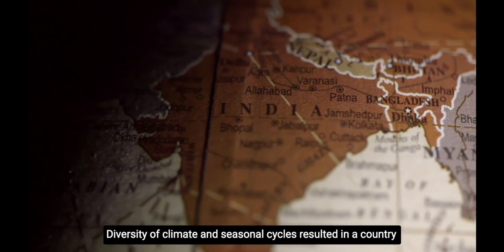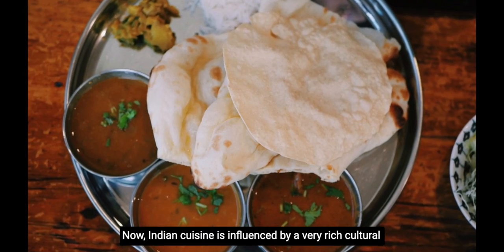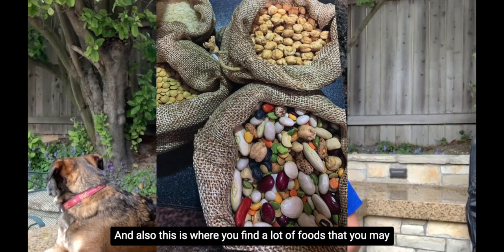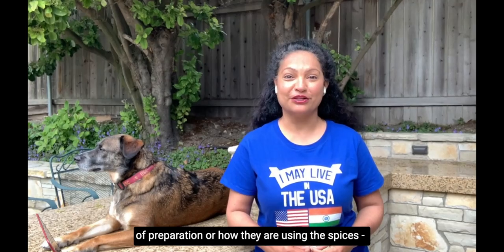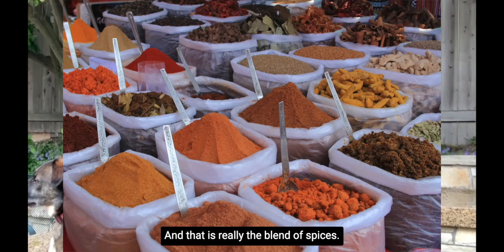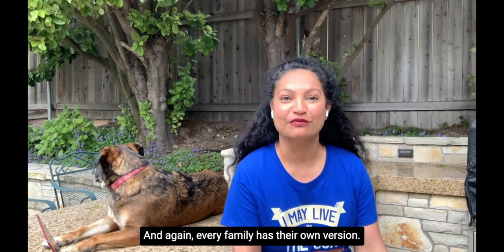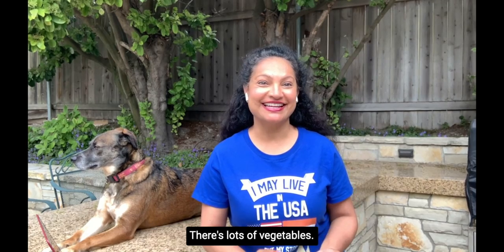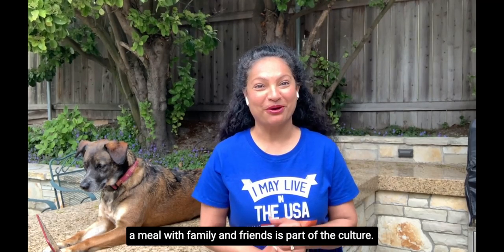Cultural Foods of the AAPI Community - Ch 3 - India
Take a culinary tour of Asia with this video celebrating AAPI Heritage Month. This video will feature 7 different cuisines of Asia presented by 7 different Registered Dietitian Nutritionists of Asian descents - China presented by Simon Sum, India presented by Vandana Sheth, Phillipines presented by Grace Derocha, Vietnam presented by Tina Lam, Korea presented by Jennifer Kim, Japan presented by Ai James, and Thailand presented by Andrew Akhaphong. Each RDN will present a 4-7 minute presentation on the foods, cultures, and traditions of each of their respective cultures.

Chapter 2 – China
Chapter 3 – India
Chapter 4 – Phillipines
Chapter 5 – Vietnam
Chapter 6 – Korea
Chapter 7 – Japan
Chapter 8 – Thailand
Chapter 9 – A Call to Action

Stock Video -
Envato Elements
Videezy
VIdevo

Stock Photos -
Pexel

Music
Alec Slayne – Indulgence
Across the Great Valley – Grand Central Station
Lama House – Astral Roar
Jakob Ahlboom – Arise¬
Sight of Wonders – Great Wall of China
Esme Cruz – Spiced
Spectacles, Wallet and Watch – Paths
Mandala Dreams – Oku No In

Envato Elements Music
Discovering Asia – Envato Elements
Korea – Envato Elements
Japan – Envato Elements
Thailand – Victory Audio Envato Elements